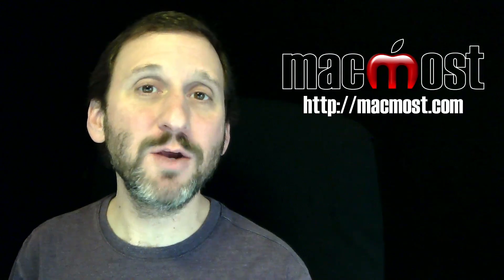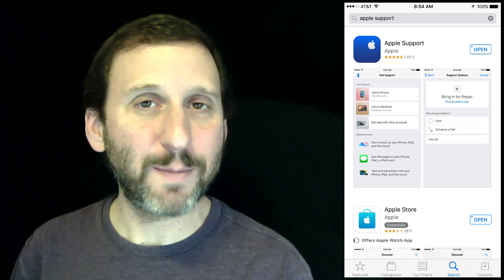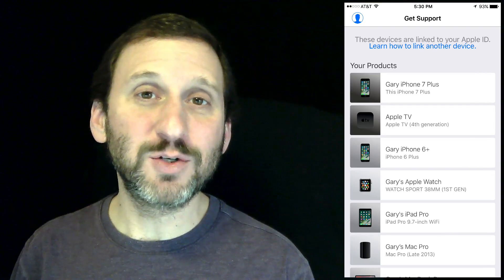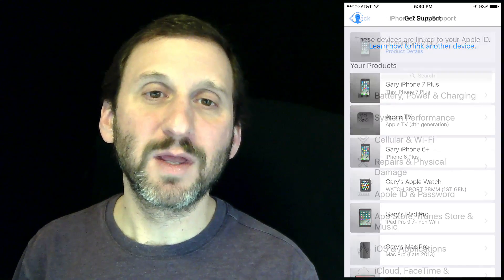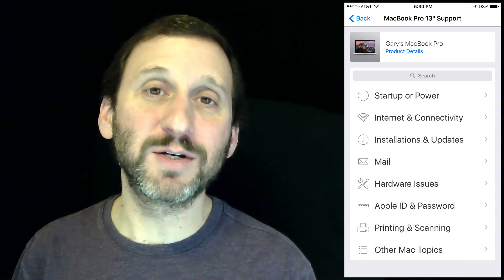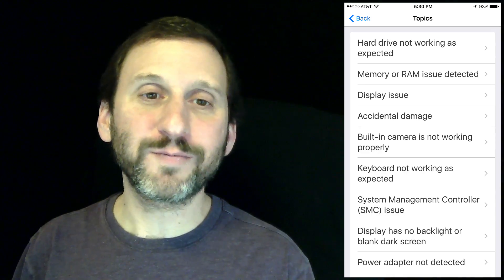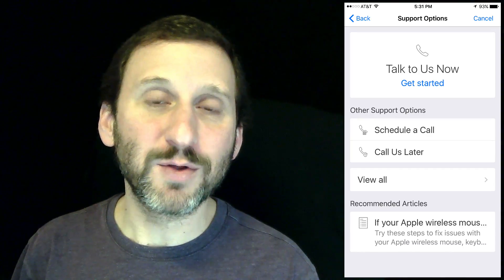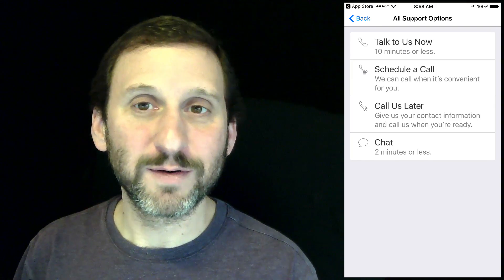Using the New Apple Support App (#1294)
The new Apple Support app is available in the iOS app store and will help you solve problems on your iOS devices and Macs.